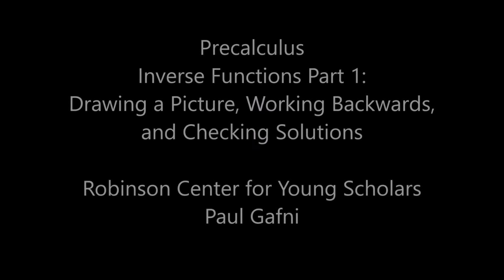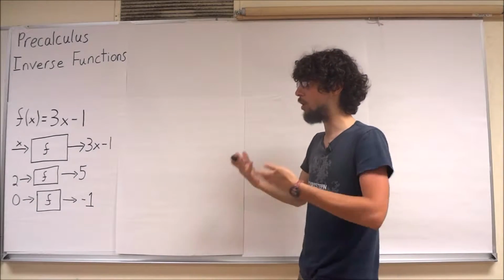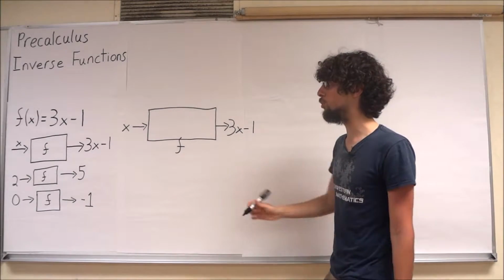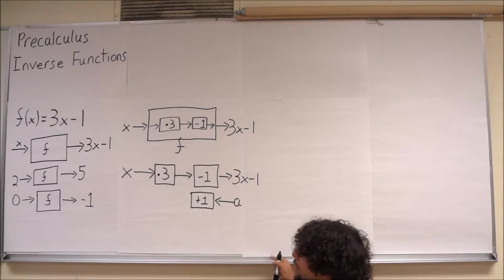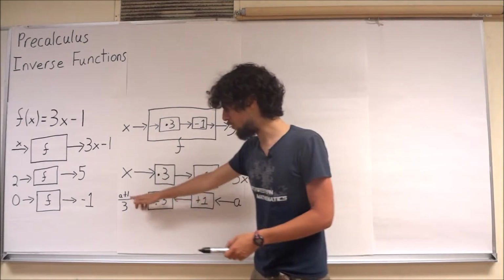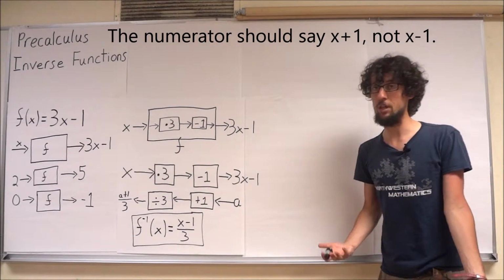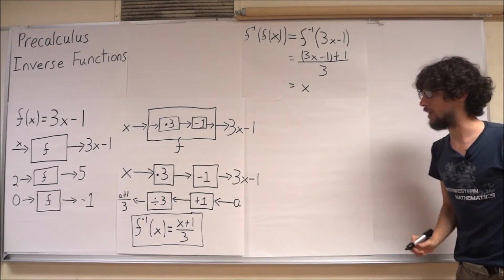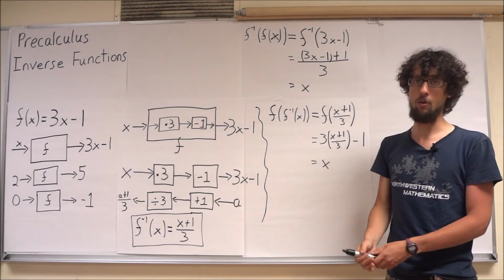Precalculus Inverse Functions Unit Part 1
Functions are the critical concept of precalculus, and inverse functions are worth thinking about in most contexts where functions come up. As we describe inverses, we continue to emphasize the machine-like nature of functions. Here, we think of inverse functions as the machine working in reverse.

These videos on Inverse Functions are based on Collingwood's Chapter 9.